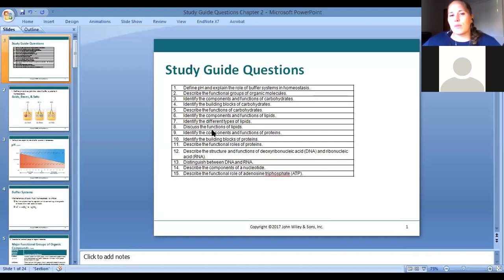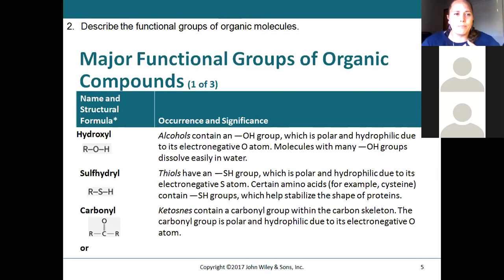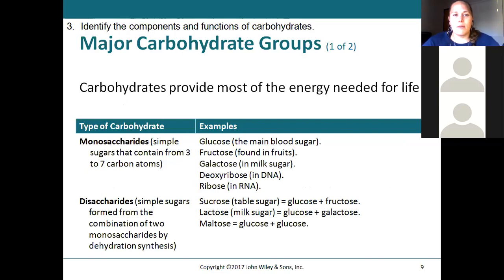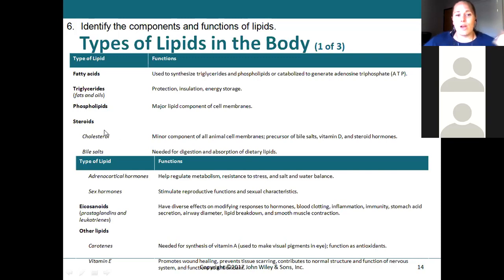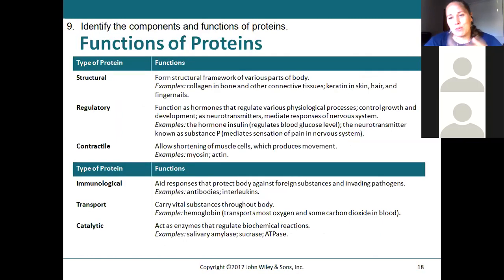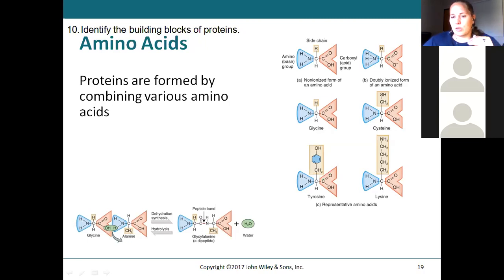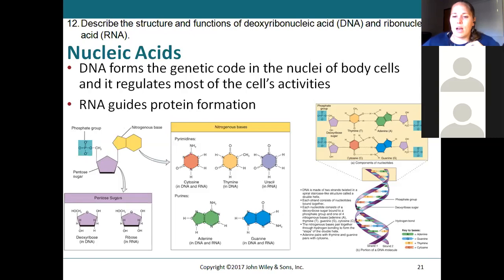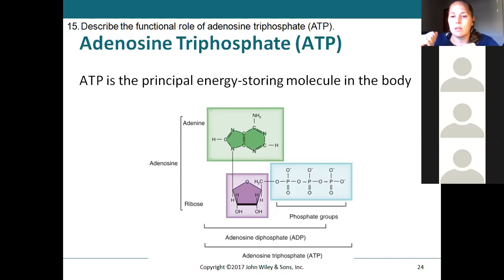BIOS 112 Study Guide Review Chapter 2 Part 2